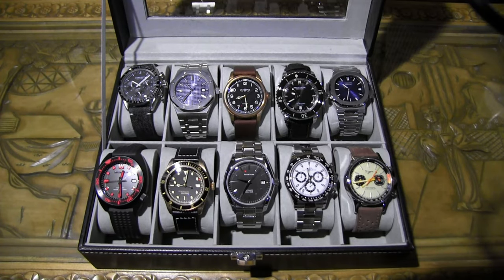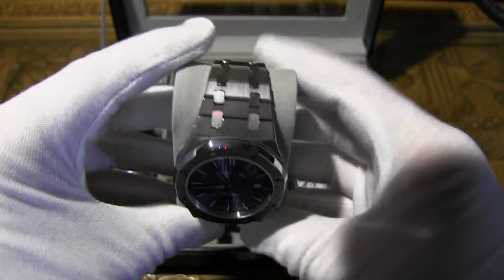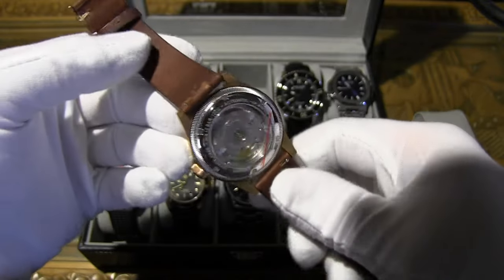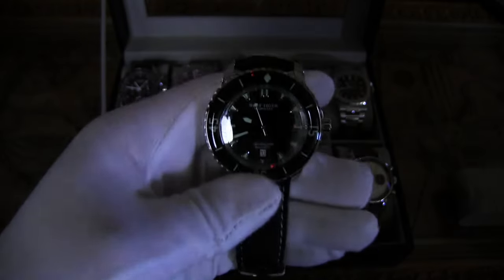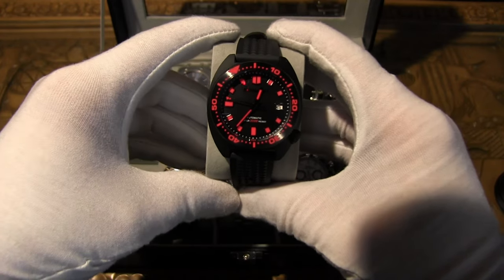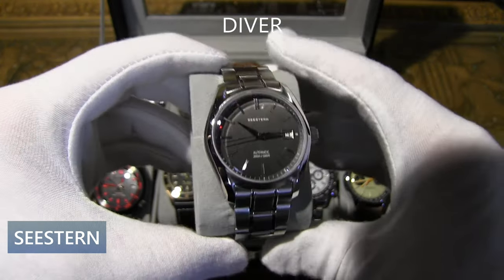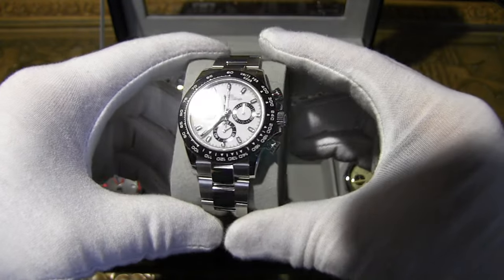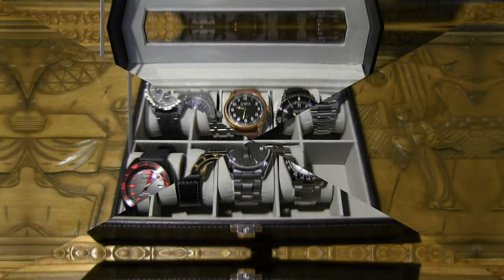My Big Boy Homage Timepiece Collection!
An alphabetical look at my homage watch collection.